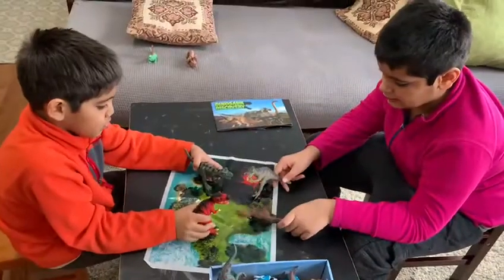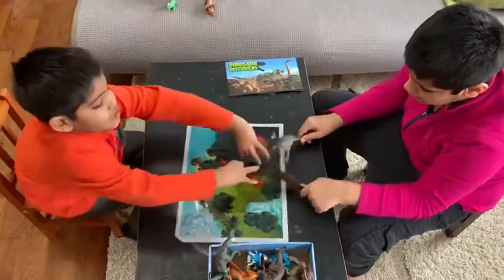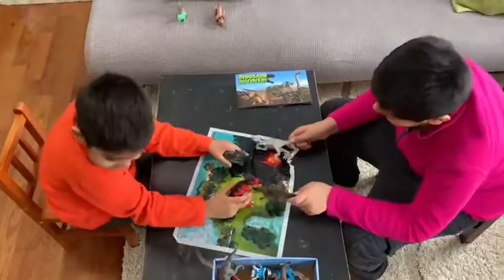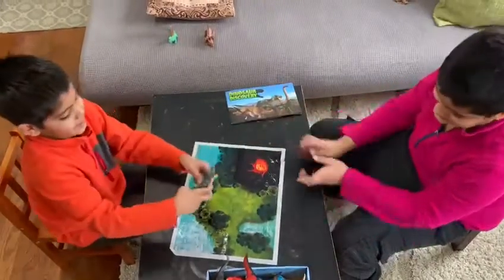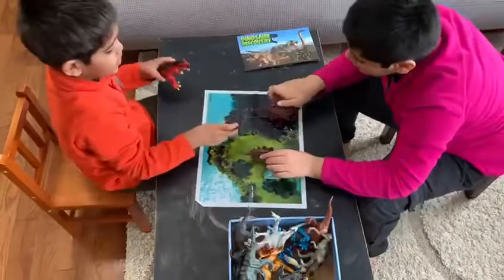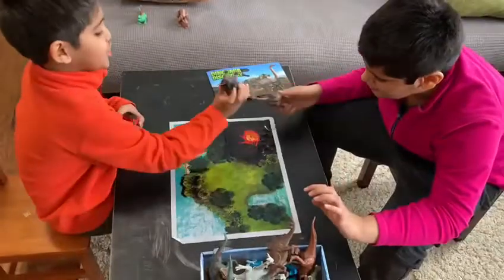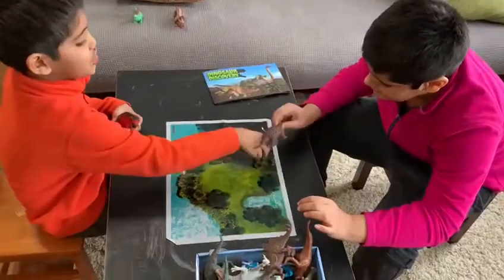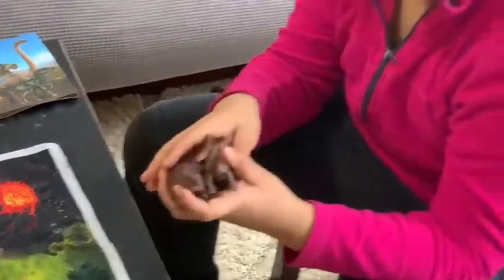Kids Dinosaur Battle 2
Dino Fight Part 2